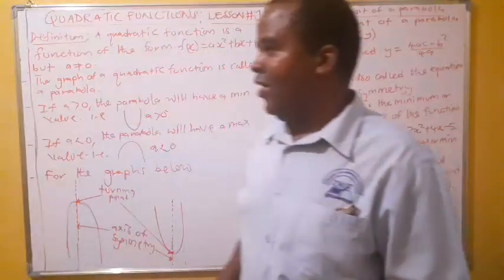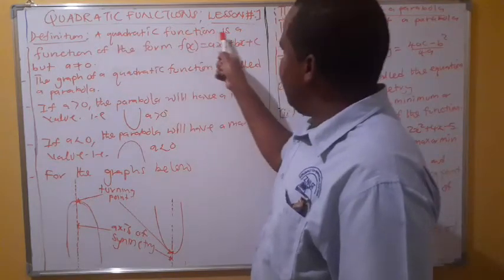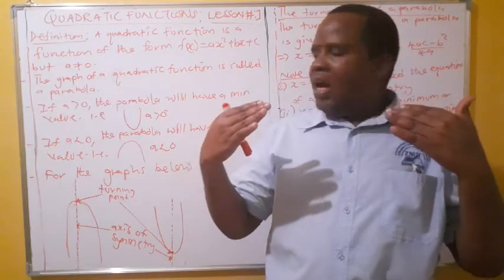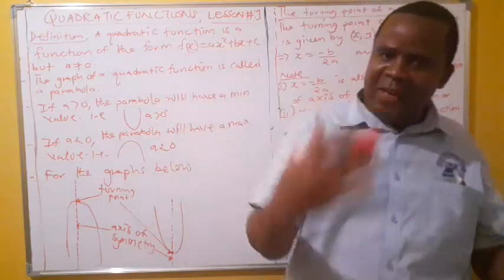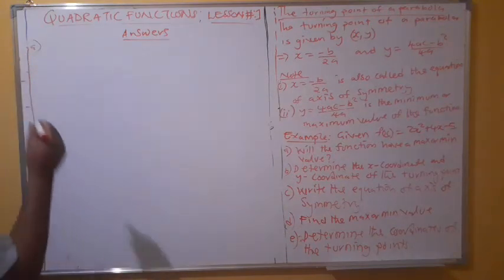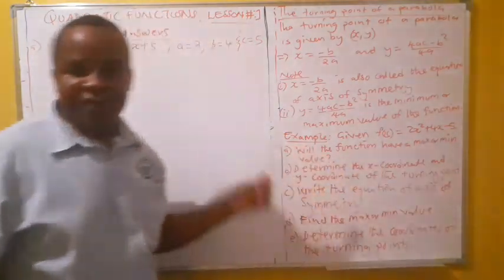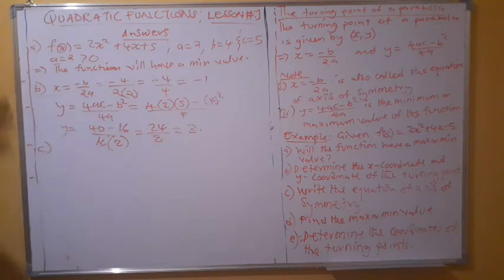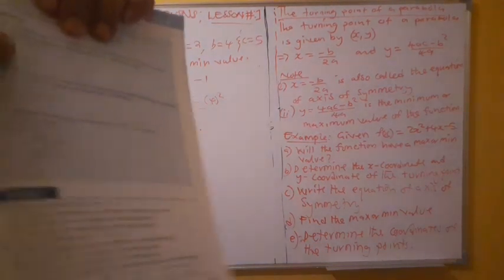Max and Minimum of quadratic Functions